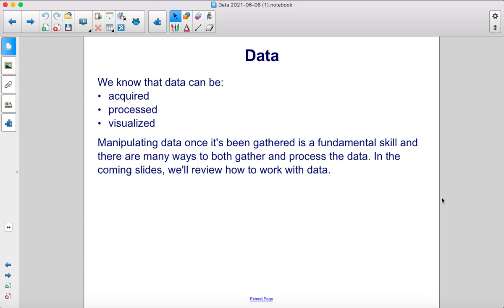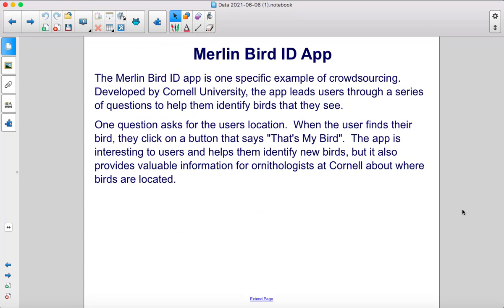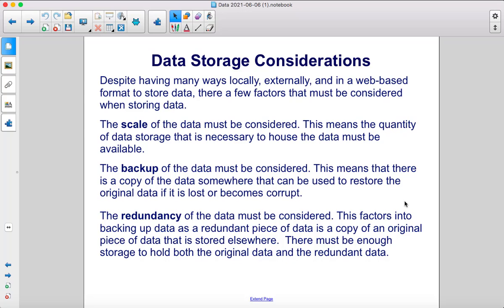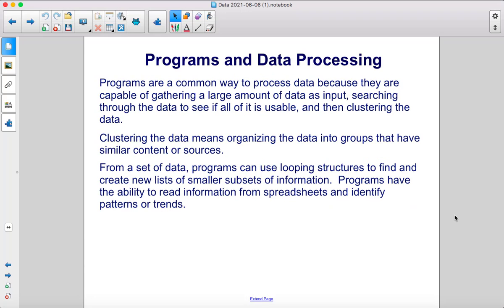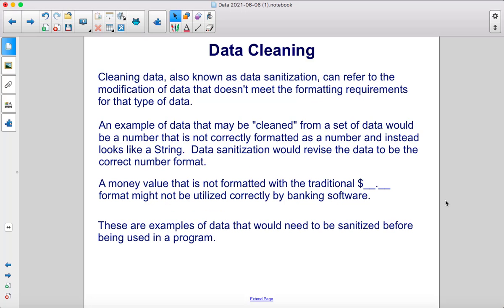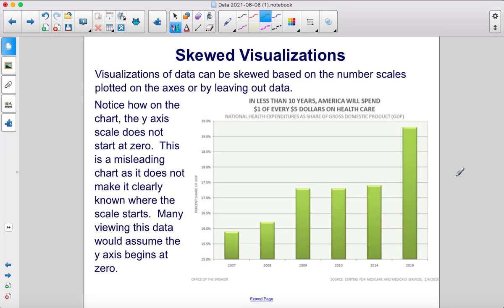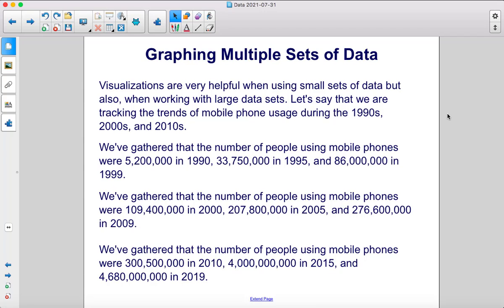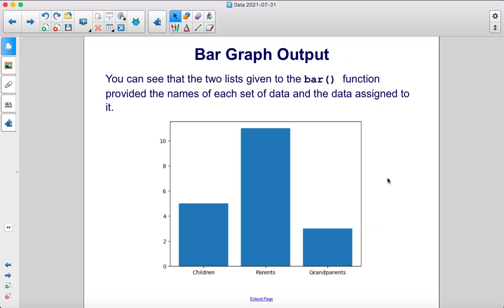CS Praxis Data Summary